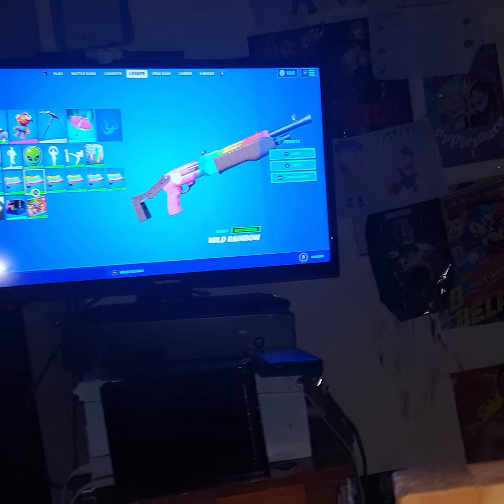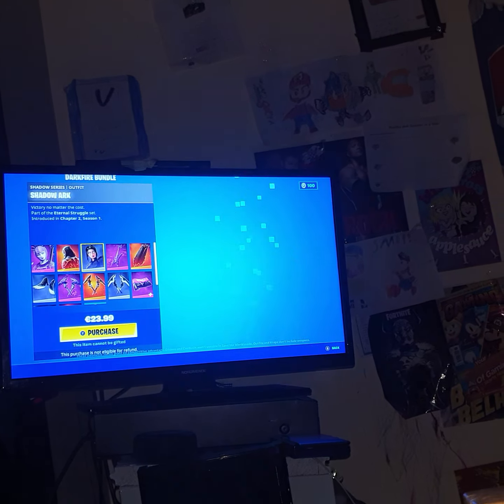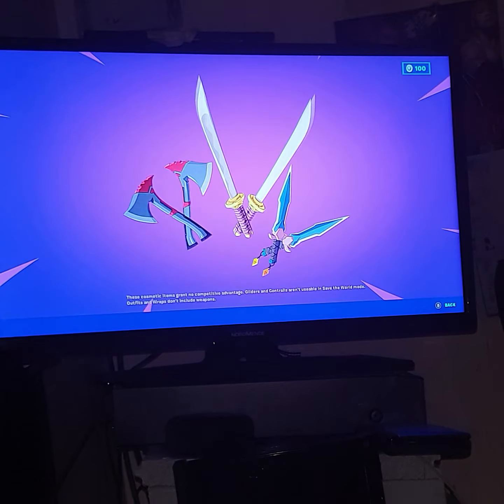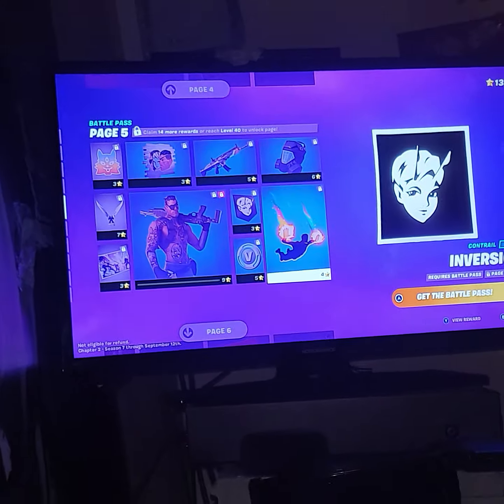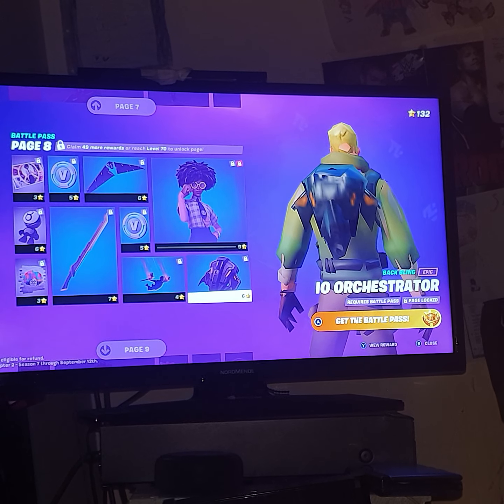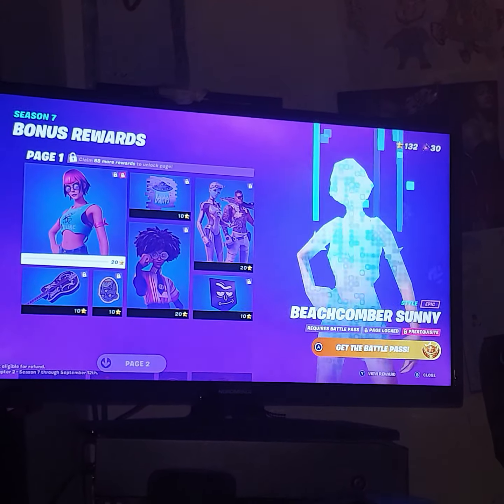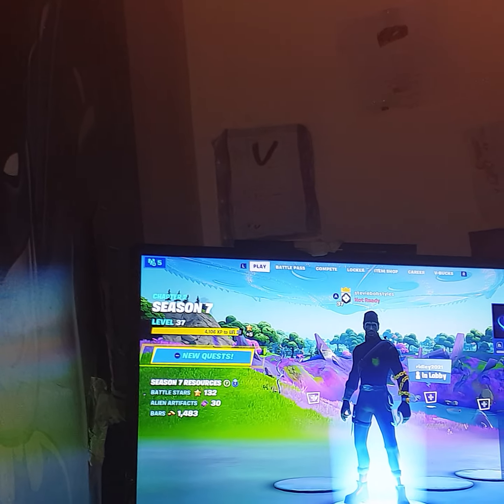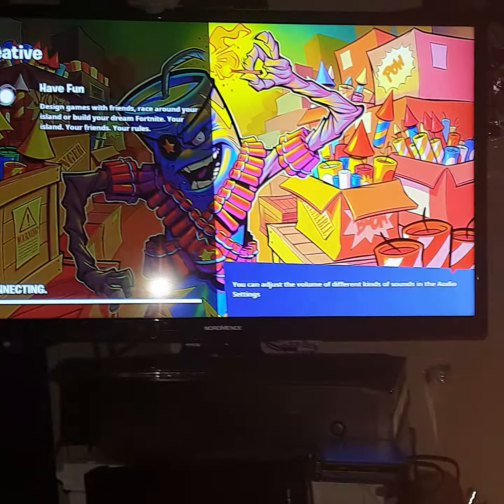everything In fortnite season 7 chapter 2